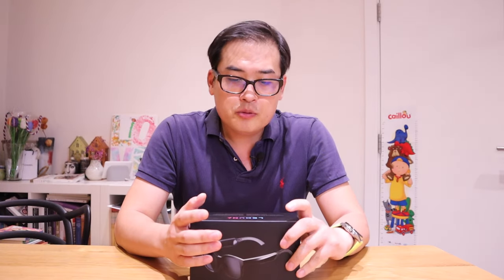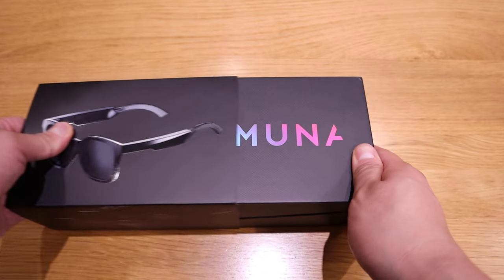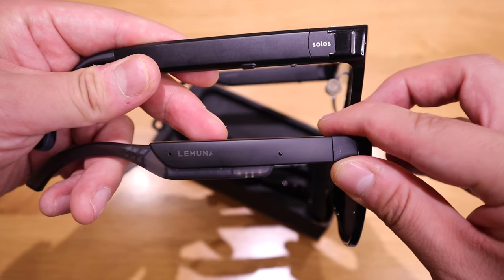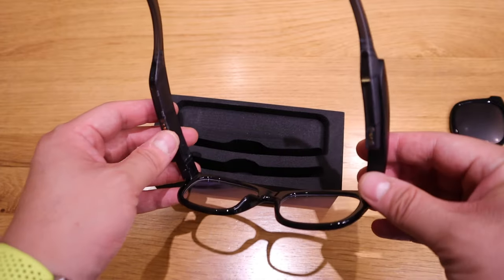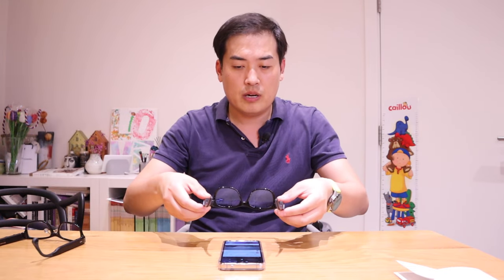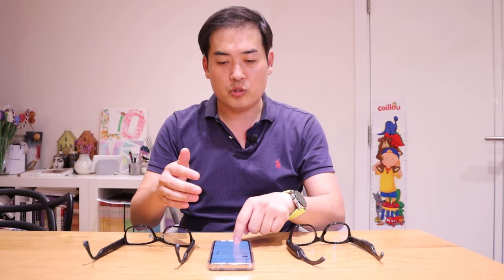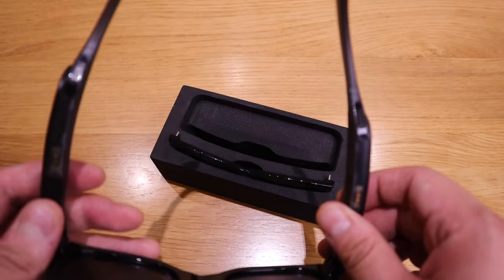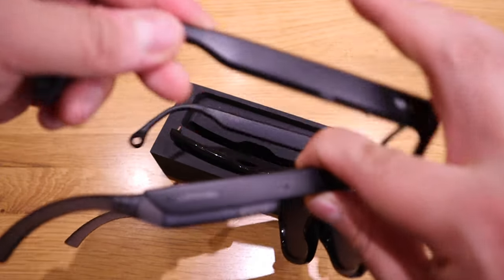LeMuna Smart Glasses VS Solos Smart Glasses - My Honest Thoughts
1. Website shown on this video

3. Tested music